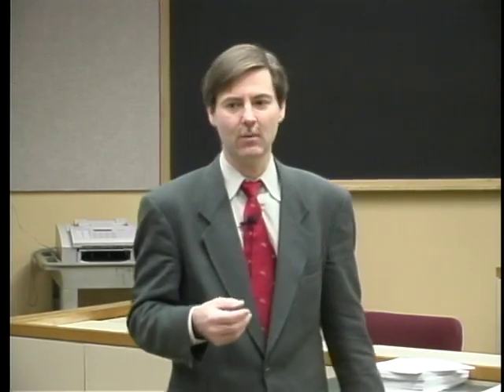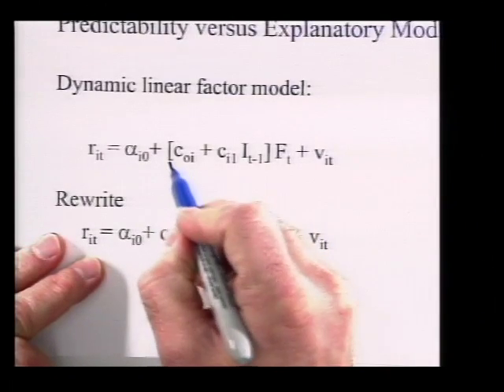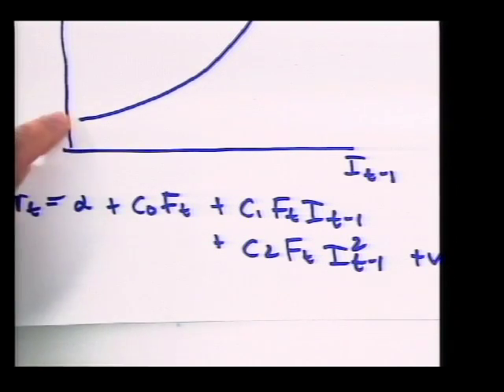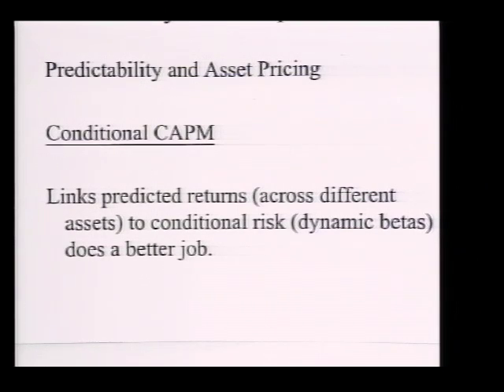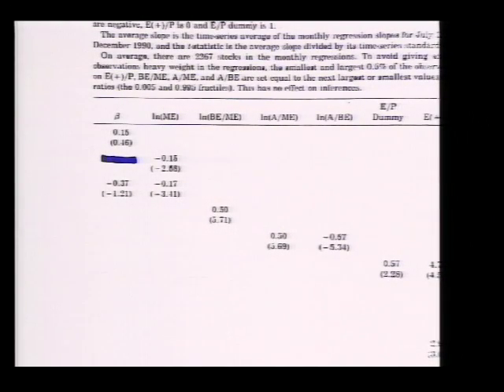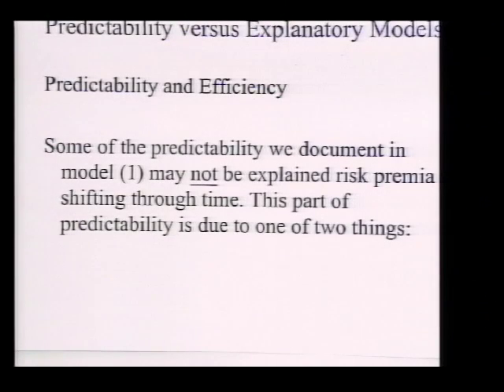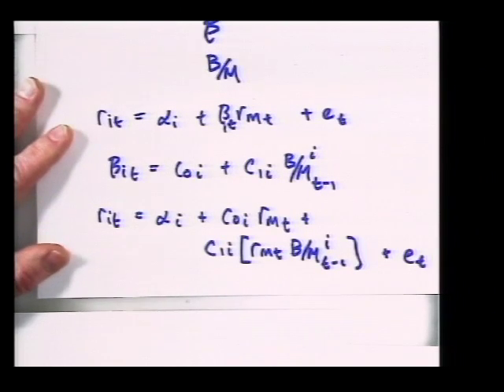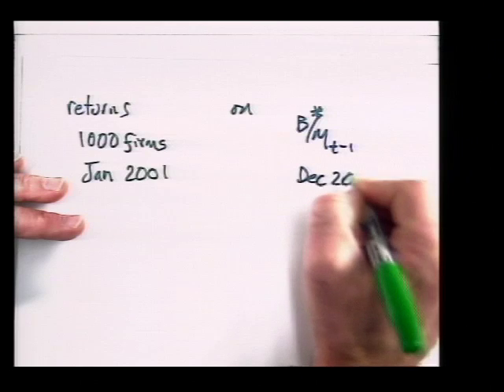Lecture 7 - Attributes and Asset Pricing